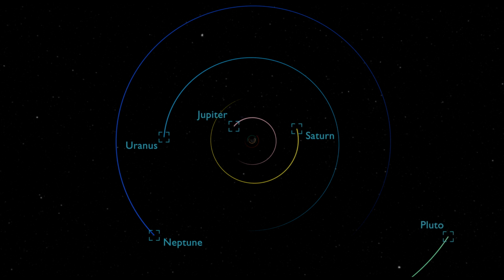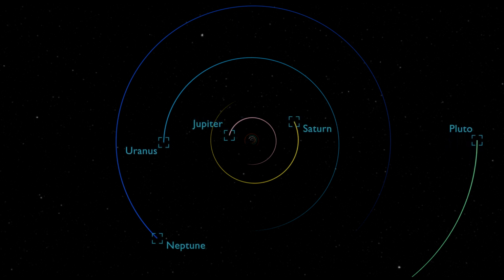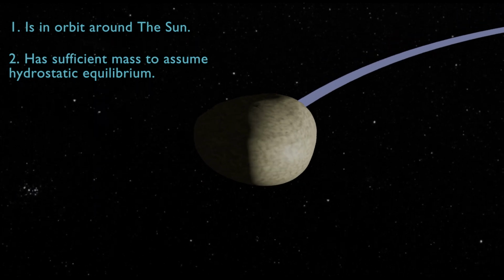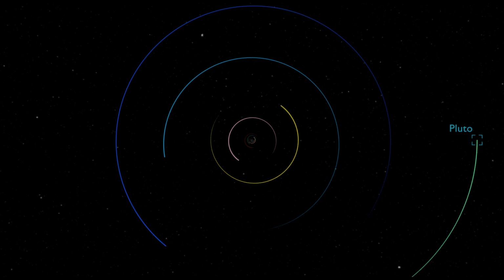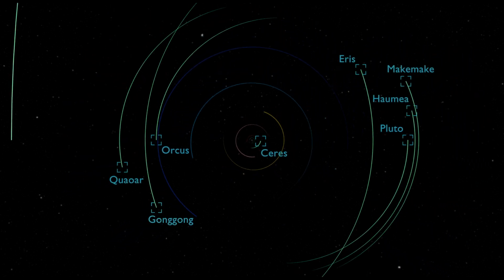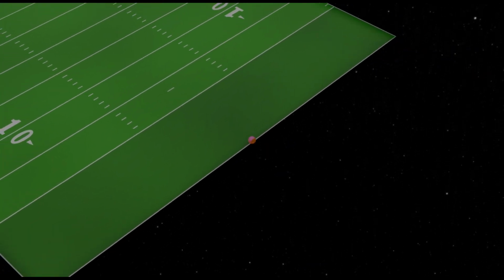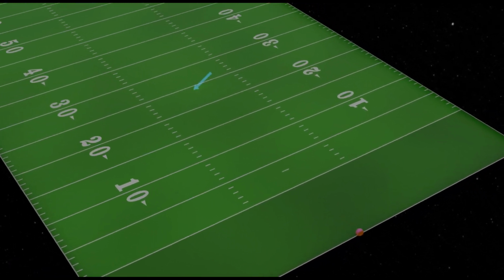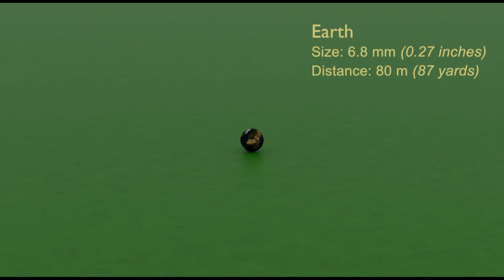Introduction to the Solar System 1.01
Preview only